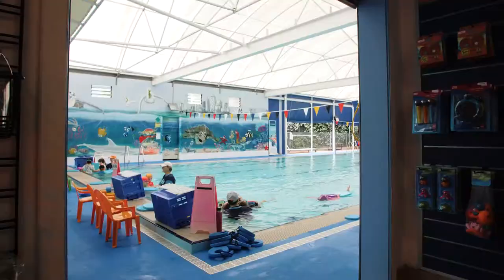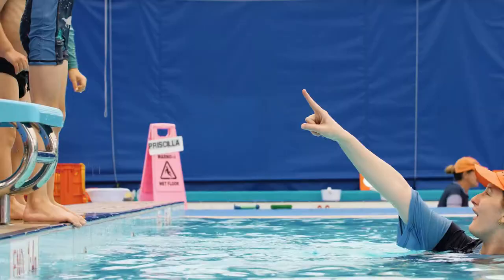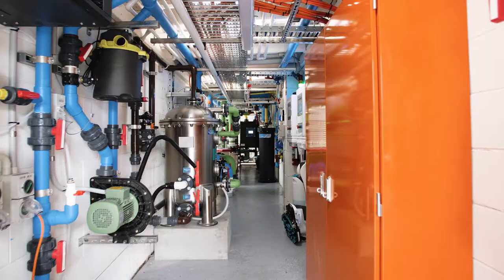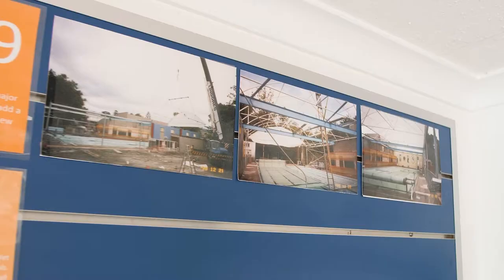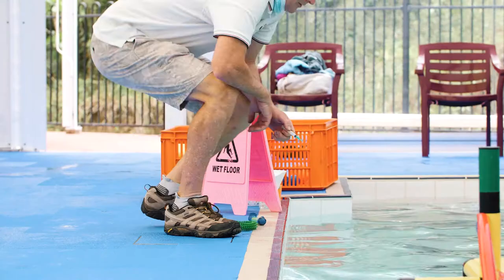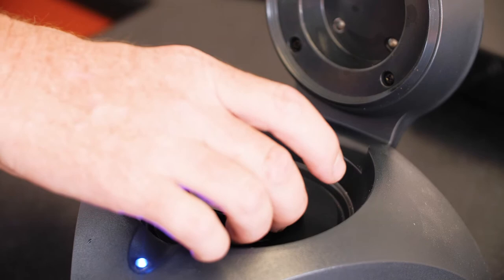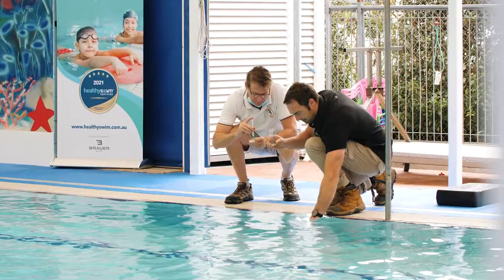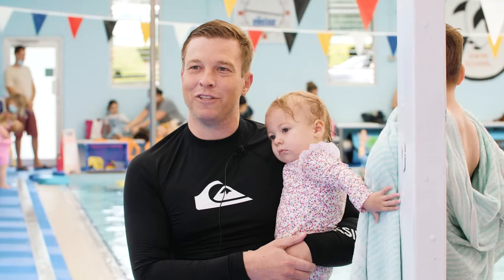John Carew Swim Schools renovation gets the tick of approval from HealthySwim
Have a look through the newly renovated Swim School and have a listen to what the locals have to say.